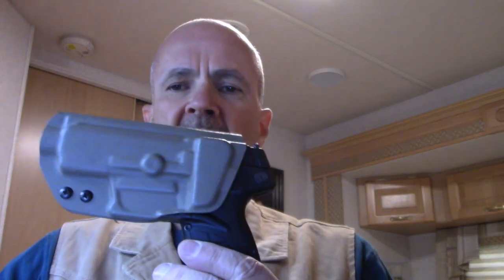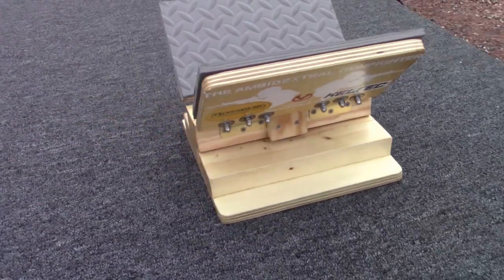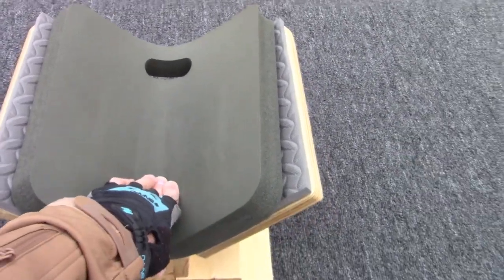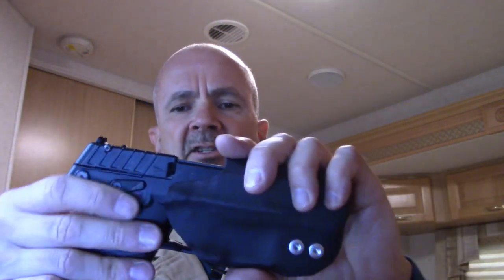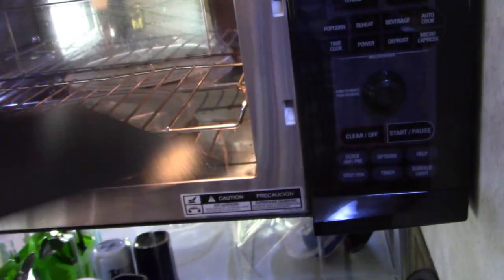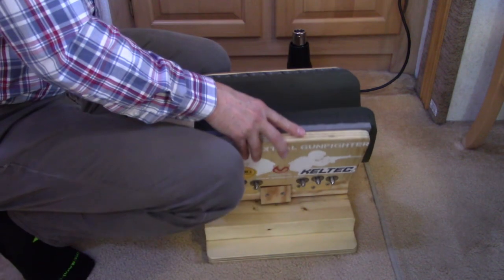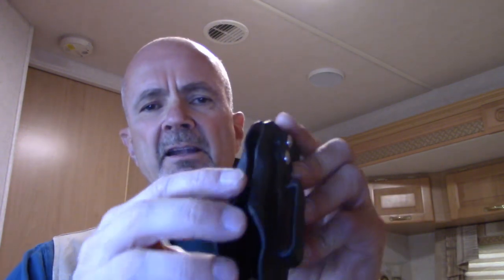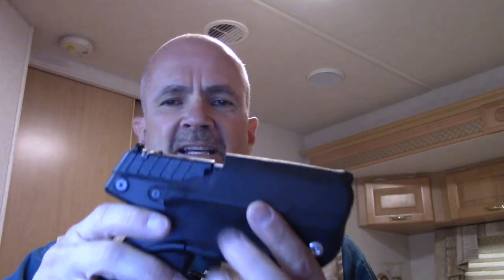KelTec P17 IWB Holster - Do It Yourself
Introducing The Ambidextral Gunfighter Manufacturing (TAGM) P17 Holster and the TAGM Taco Holster Press...and how to make your own.b

Chapters
0:00 Forged Tech
0:17 9mm vs 22LR
0:35 DeSantis Slim Tuk
1:05 DIY IWB Holster
1:25 Taco Holster Press
2:39 ProtoType Holster
3:07 Design Criteria
4:24 Blocking the P17
5:00 Cooking Kydex
5:53 Kydex Formed
6:04 Making Holes
6:23 Cutting and Shaping
6:51 Finishing
7:07 Belt Hanger
7:31 Curling Edges
7:57 At the Range
8:46 Order Your Holster
9:46 Order Your Press
10:55 Bonus